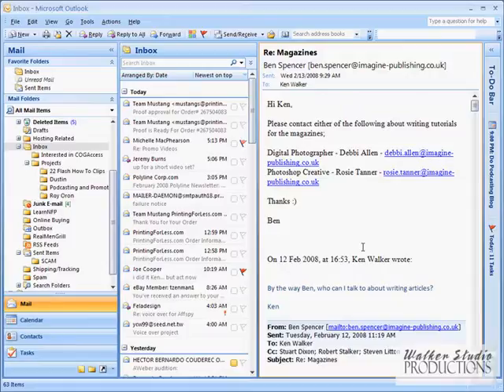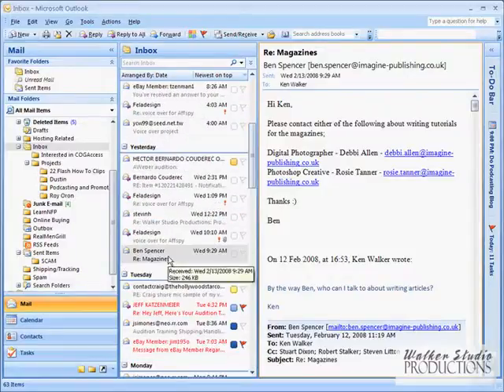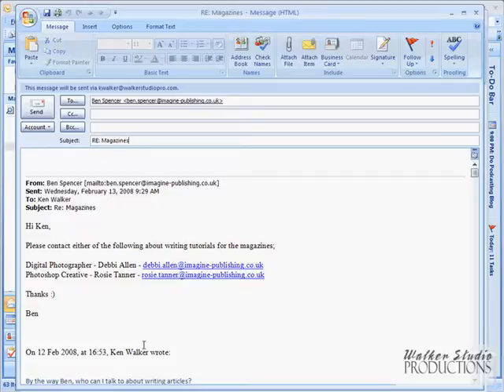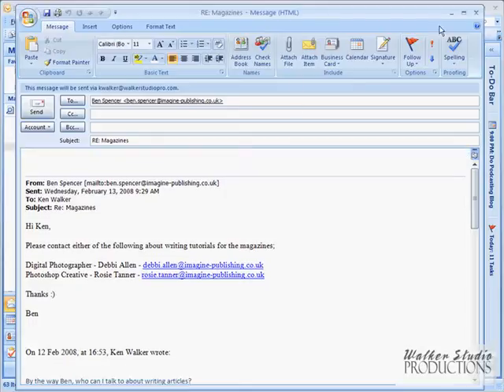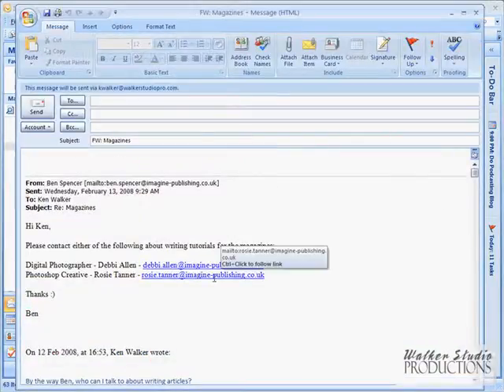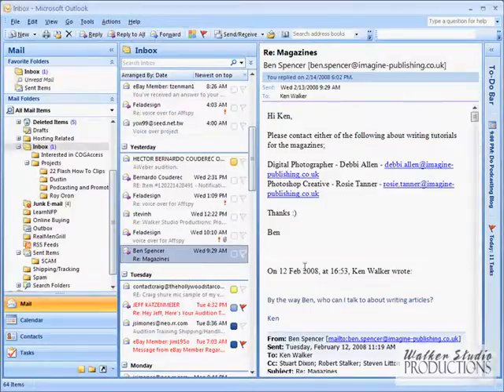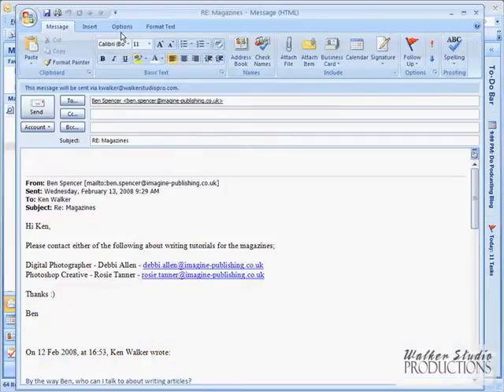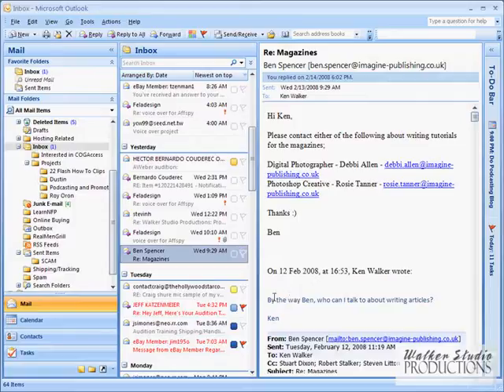20 Outlook Replying Forwarding